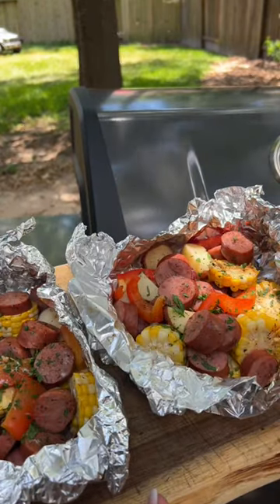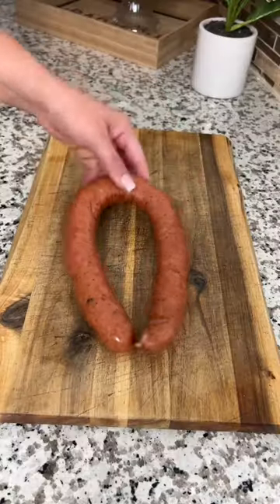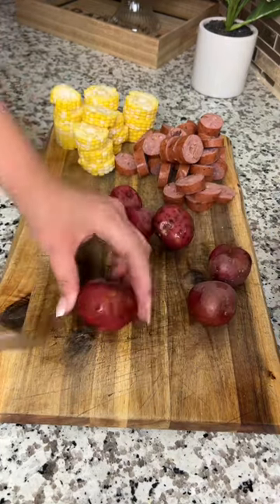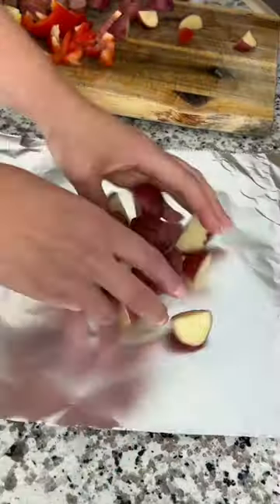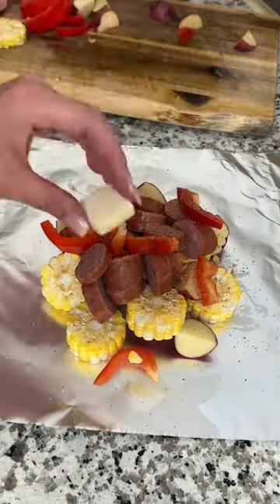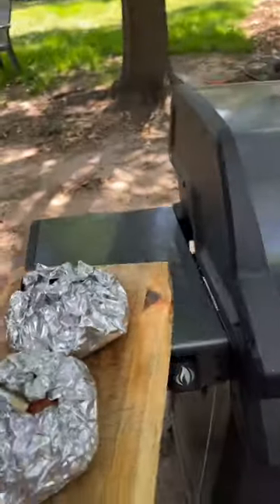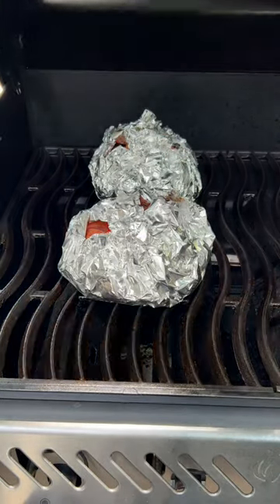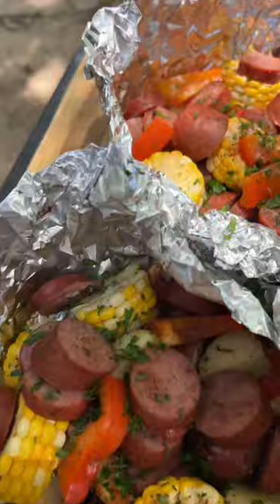Quick & Easy Cajun Foil Packs